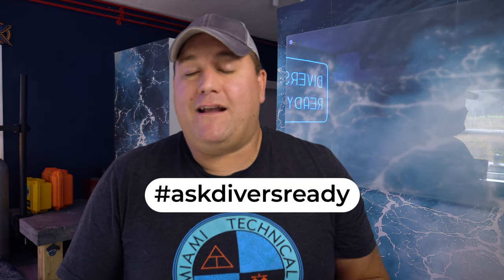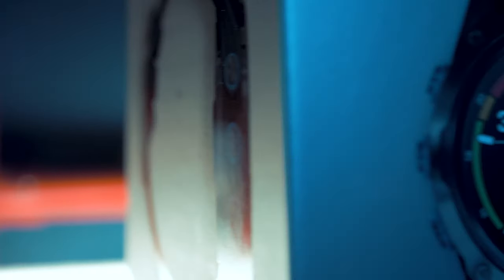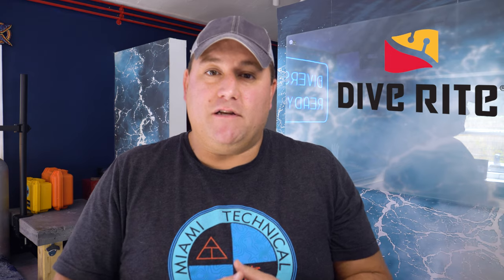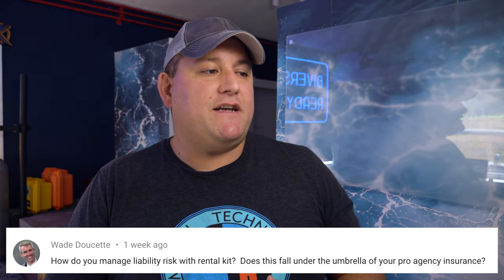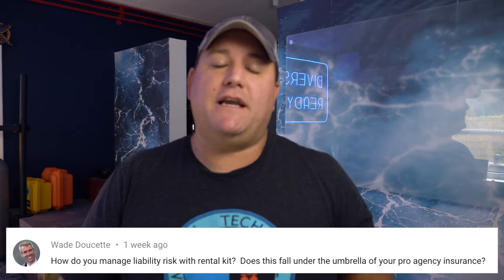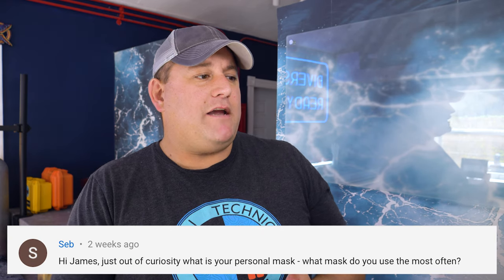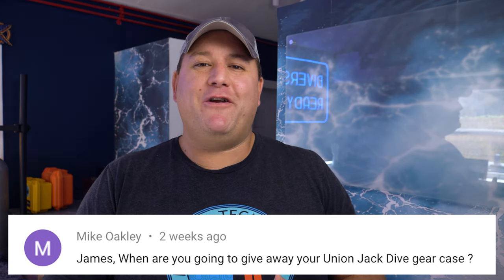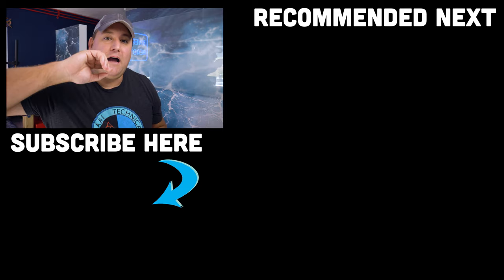Channel Update And Q&A Nov 2020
How good is the Garmin Descent Mk2i? It's pretty damn good and whilst you're going to have to wait a touch longer for the full review, I have some sexy B roll footage to share with you all.

Plus your usual round up of Divers Ready behind the scenes news and a full Q&A...

04:45 What should you do if you accidentally threw out the fin pocket insert?
05:27 Does my insurance cover liability on my rental gear?
06:33 Whats the difference between the 100' and the 130' 'Advanced' courses some agencies have?
08:09 What mask do I dive?
08:55 Where should you store your dive gear when living in a tropical climate?
10:10 Am I going to give away my Union Jack gear case?!

D.S.D.O,